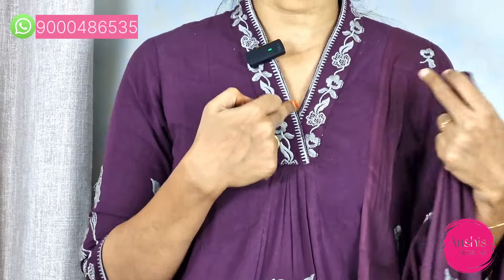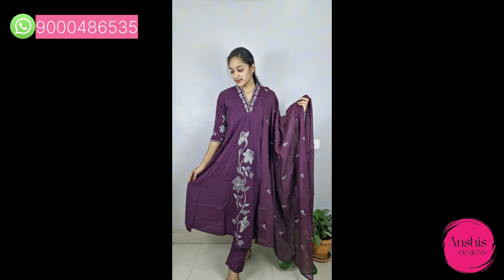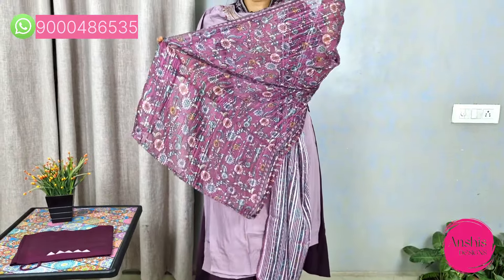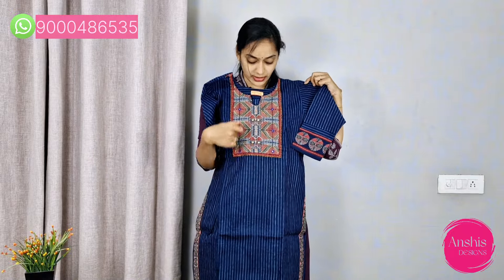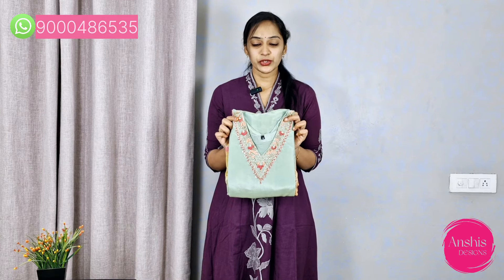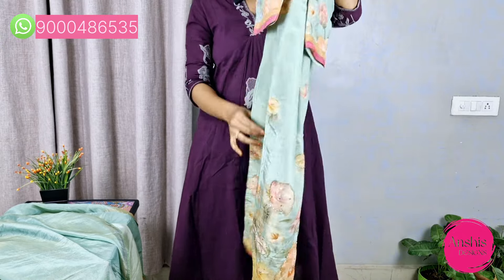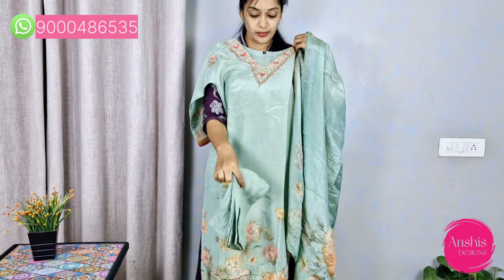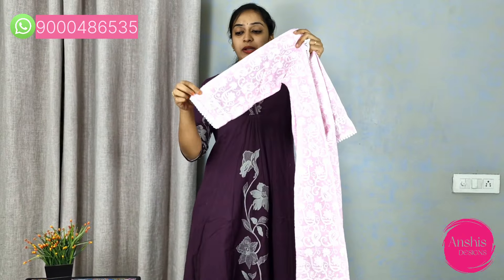Mixed Fabric Collections || Kurti Sets || To order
Welcome to Anshis Designs

3 piece Kurti Sets
Top, Bottom & Dupatta set

Due to different phone resolutions there may be slight colour variations in picture

No Return No Exchange No COD
opening video compulsory